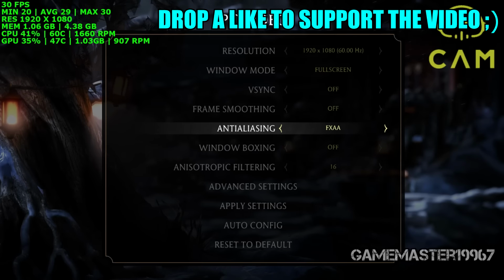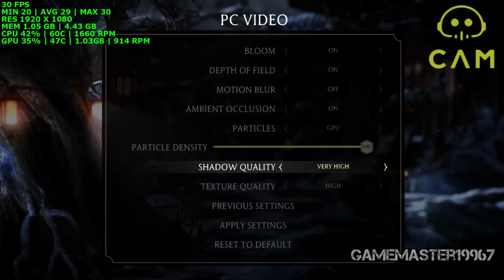Mortal Kombat X - i5 4460 - 8GB RAM - GTX 950 - 1080p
I Get 8fps Boost Without Recording. Recorded With Shadowplay

Mortal Kombat X, On 8GB RAM and a GTX 950. Runs Smooth i can approve of that :)

AND AS ALWAYS STAY GAMING

i5 4460
CPU 3.2GHz 4 Cores
8GB RAM 1600MHz DDR3
Graphics Card - GeForce Msi Nvidia GTX 750 Ti OC 2GB GDDR5
GeForce PNY GTX 950 OC 2GB GDDR5
OS - Windows 10 Home 64bit
MotherBoard  ASRock Z97 Anniversary
Power Supply Kloner 600w
1TB HDD